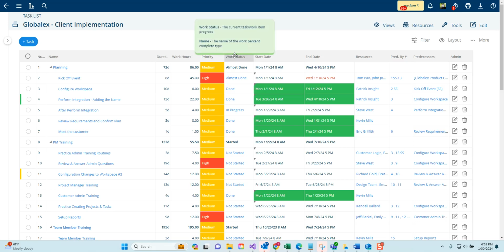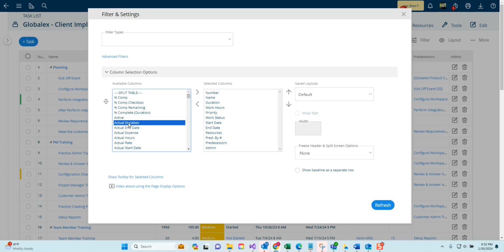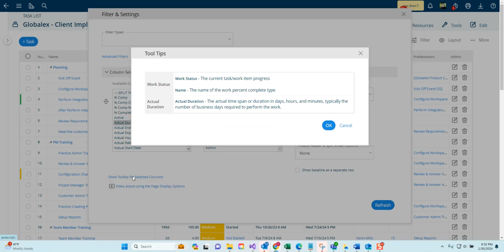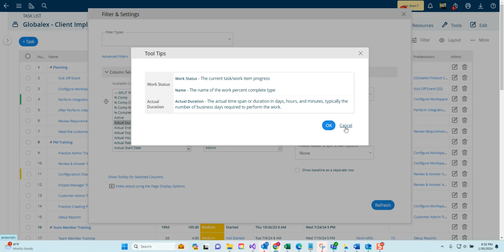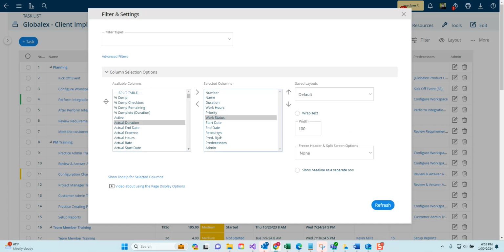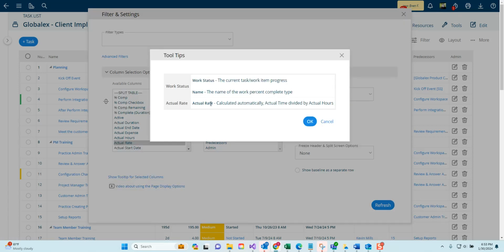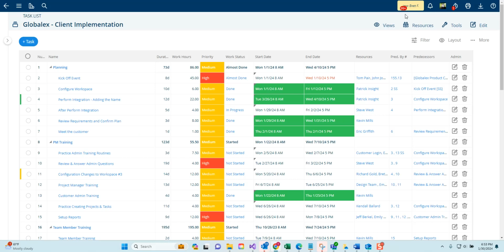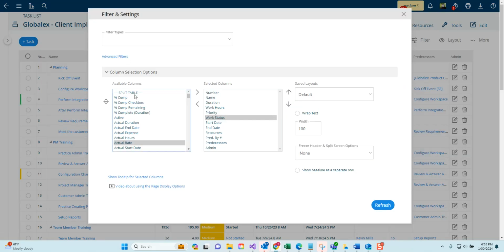Where to Find Tool Tips in Project Insight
Where you can find help descriptions for fields in Project Insight. Watch how you can hover over the field  or column header or hit "Show Tooltips" on the Display Options in Filters.